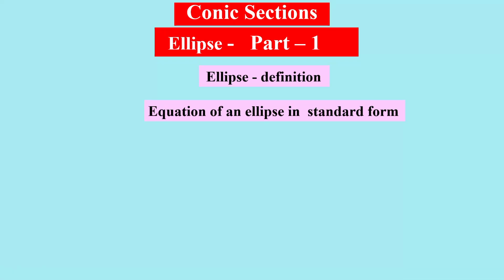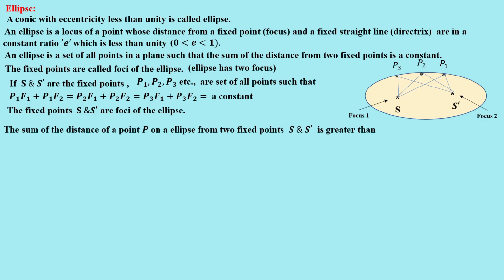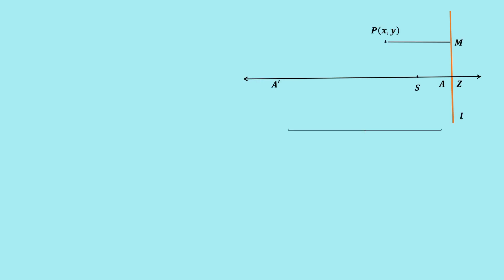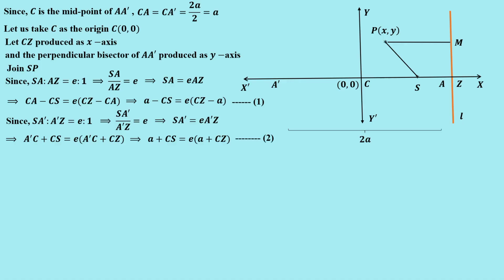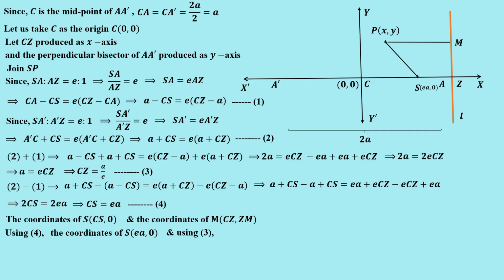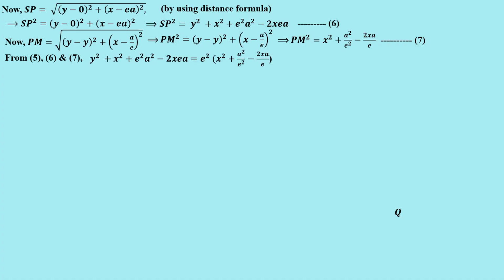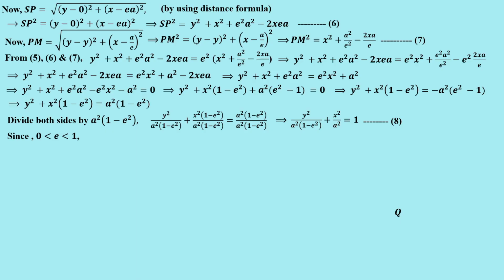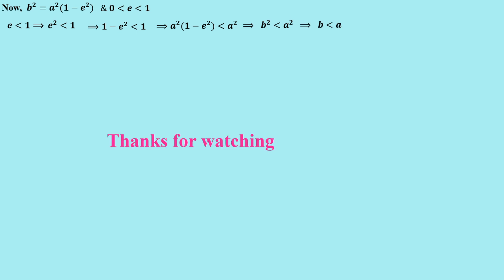Conic Section Ellipse 1 , Ellipse , ProblemWithSolution , Please Subscribe , Like & Share 🙏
Ellipse - definition ,  Equation of an ellipse in  standard form